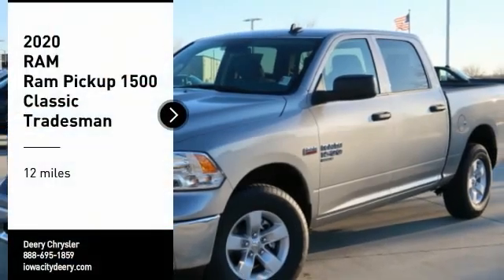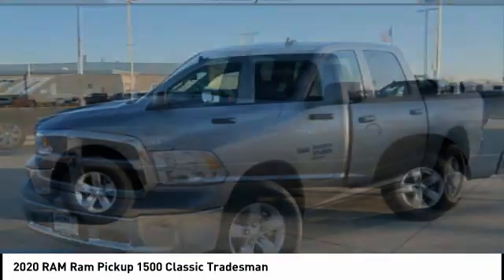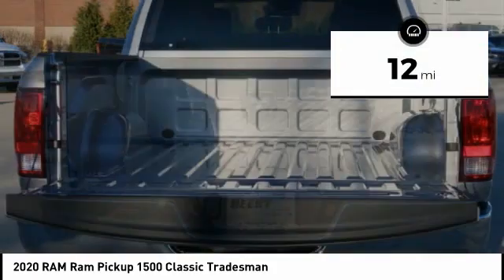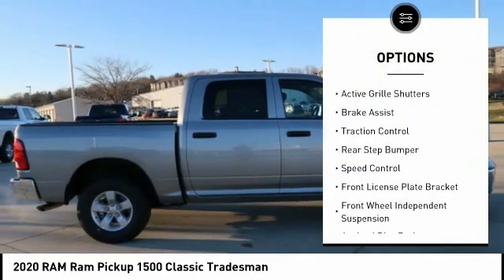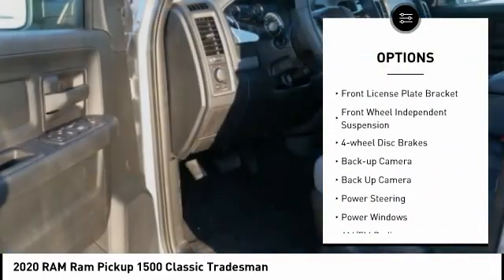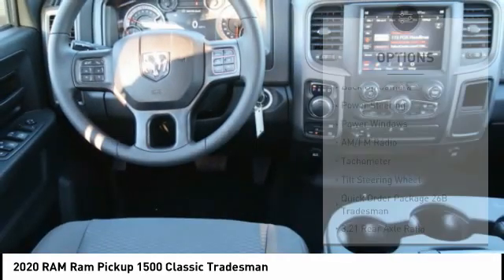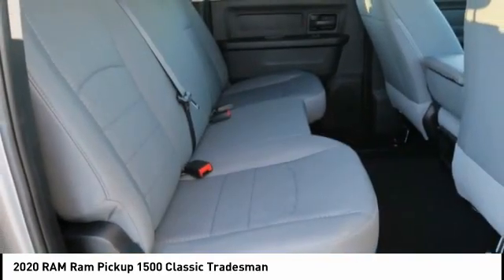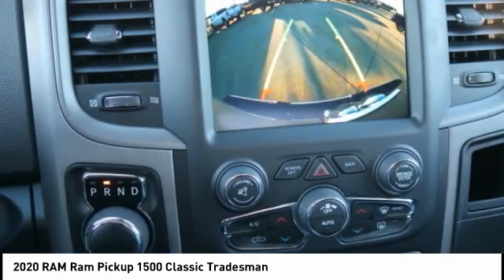2020 RAM Ram Pickup 1500 Classic Iowa City IA DT3500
2020 RAM Ram Pickup 1500 Classic Tradesman

Deery Chrysler
651 Hwy. 1 West

Don't miss this 2020 RAM Ram Pickup 1500 Classic. It's equipped with great features. You'll want to take this vehicle home. Make a great choice today.